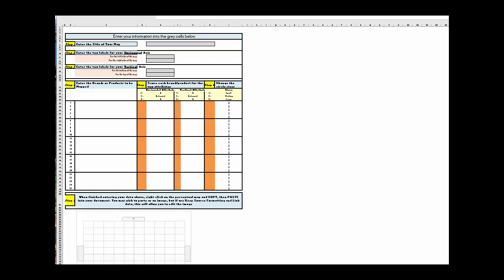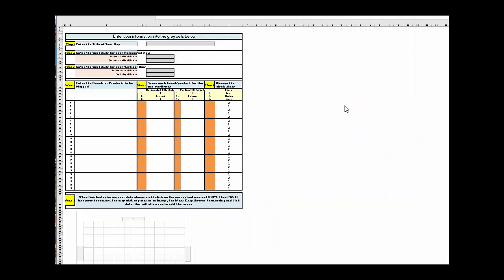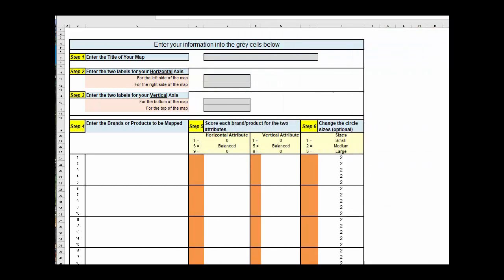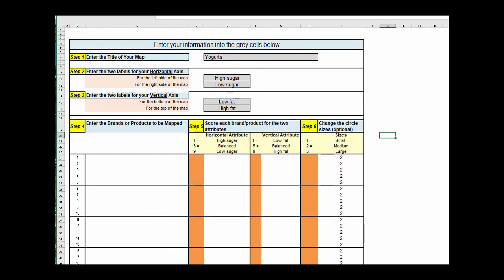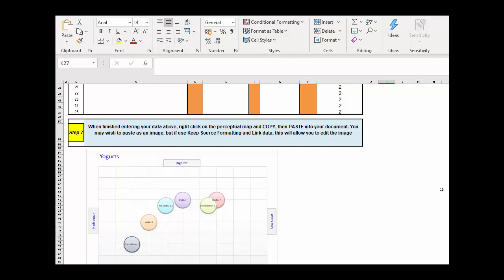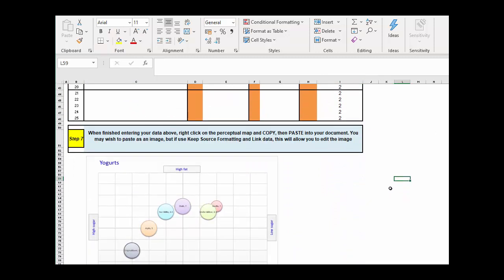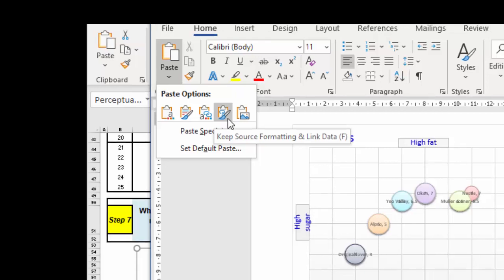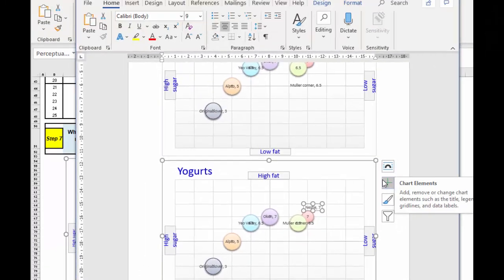FSPDE Perceptual maps